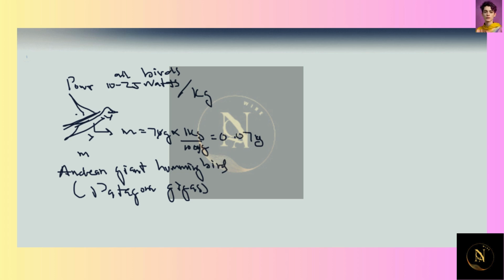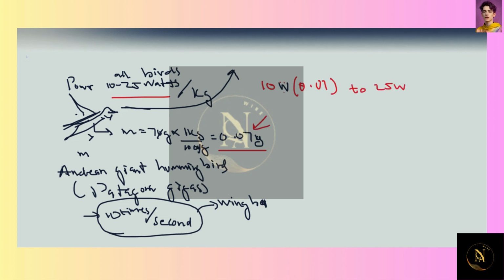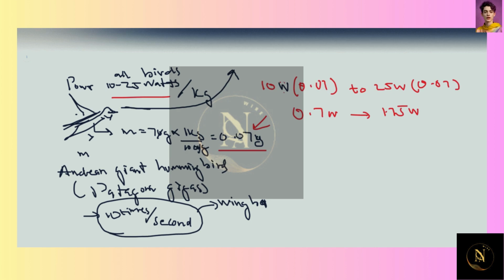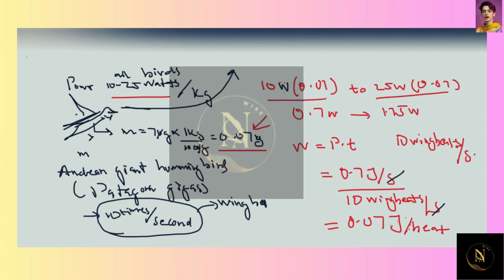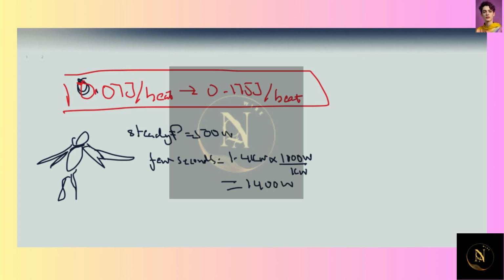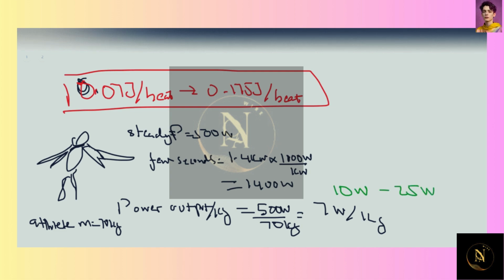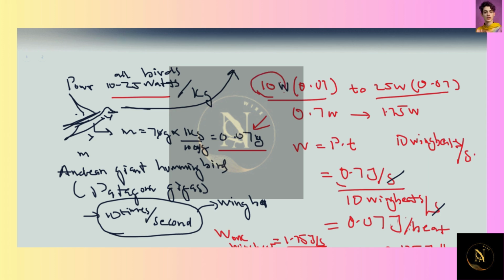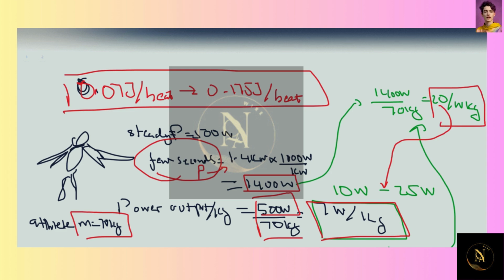All birds, independent of their size, must maintain a power output of 1025 watts per kilogram of bod